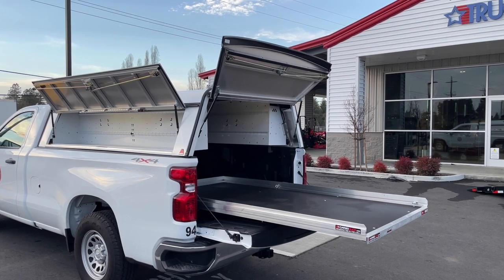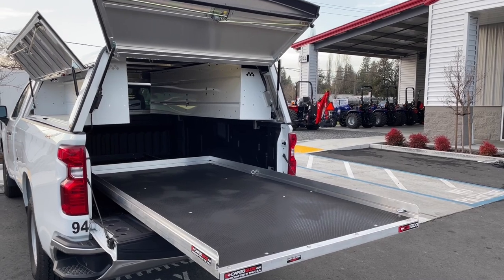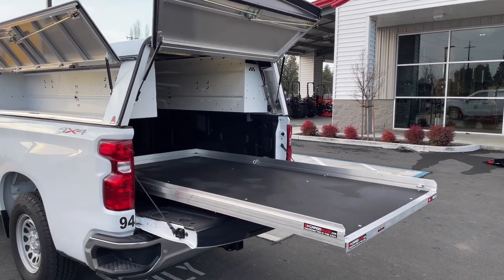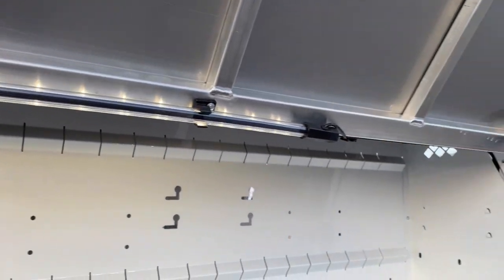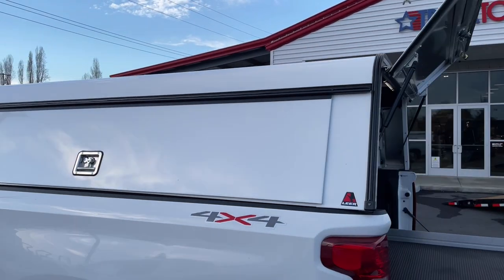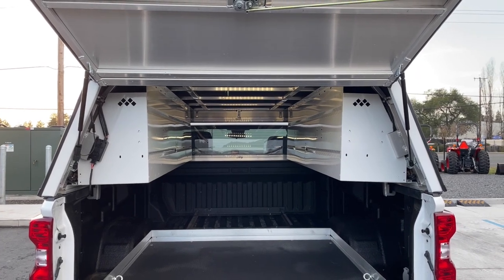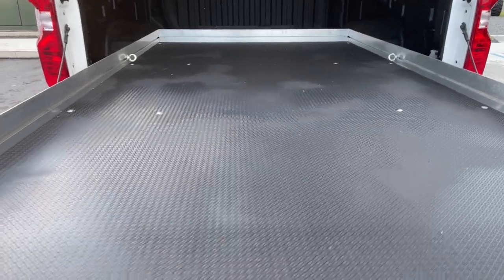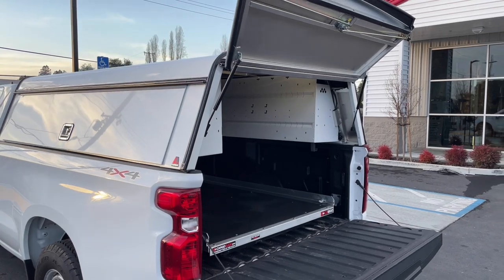Leer DCC Camper Shell and Cargo Glide (Decked)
In this Video we go over a truck we outfitted with a Leer DCC Commerical Camper Shell and a Cargo Glide 1500 lb rated bed slide. We hope you enjoy!